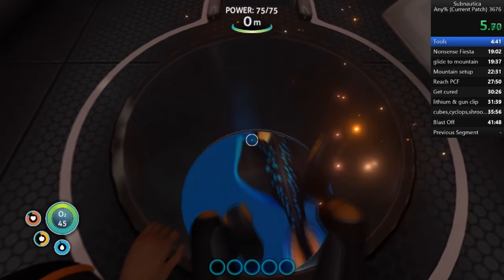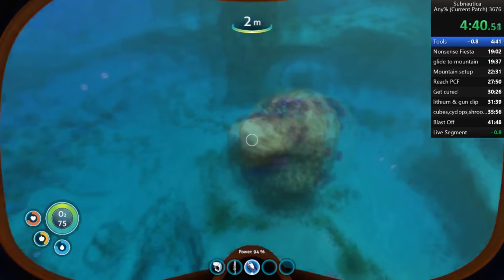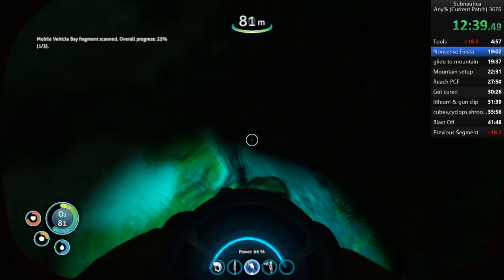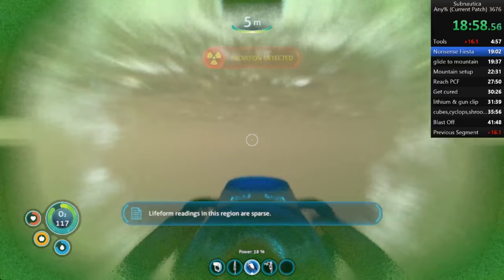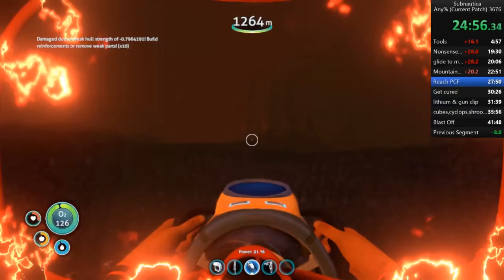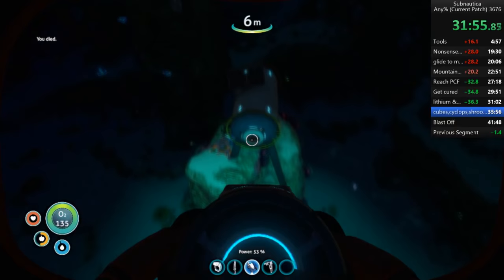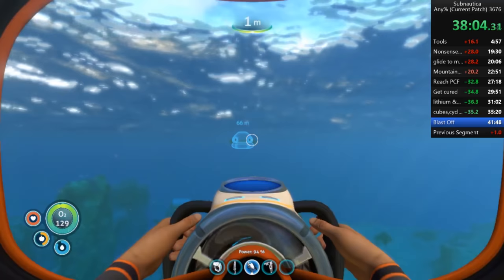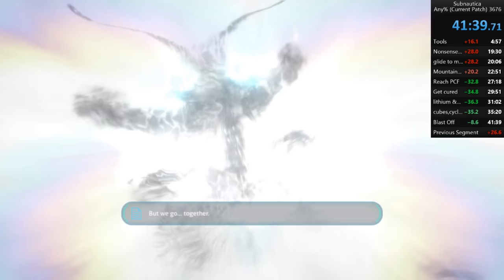Subnautica Survival Any% 41:39 (Former World Record)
This is run on the current patch as of making this video (essentially patch 85)

Another reasonable run, a tiny bit faster than the previous one just saving and losing time in different places. Gold was rough, but we'll get the sub 41 next time!